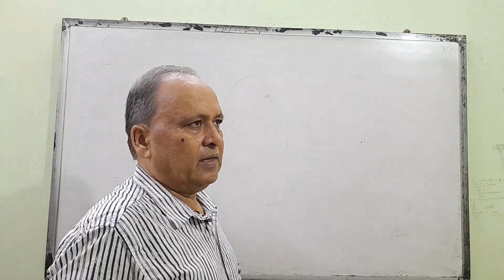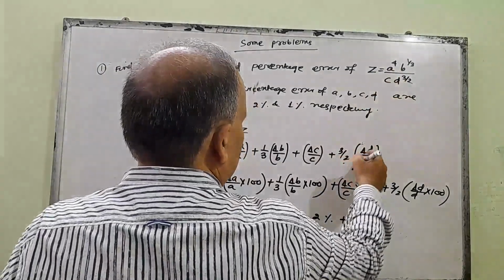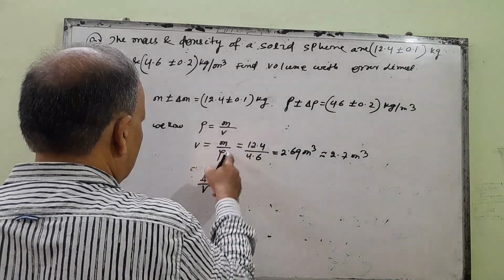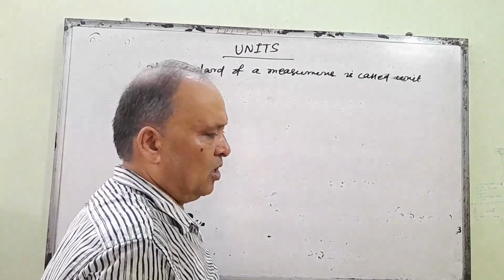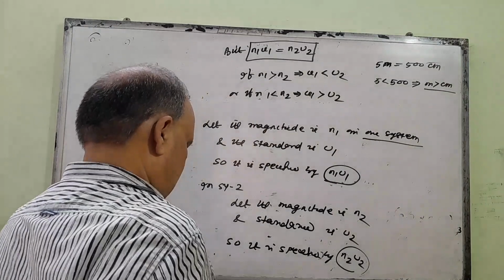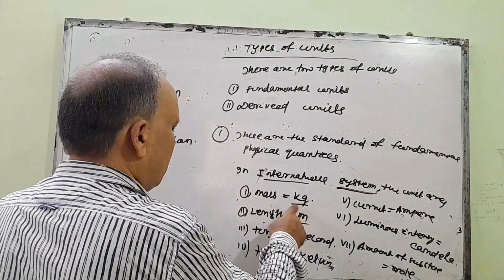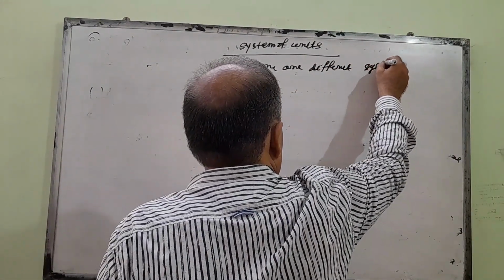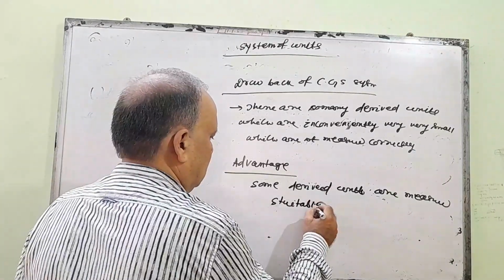Errors and Units|Units and Dimensions |Physics |Part 8 |Class 11